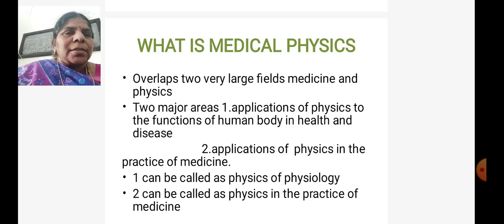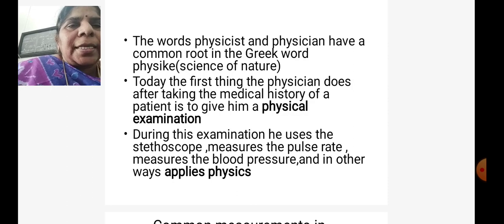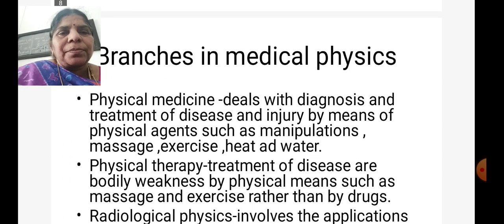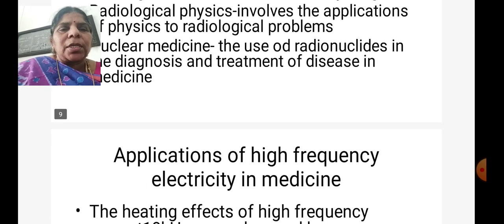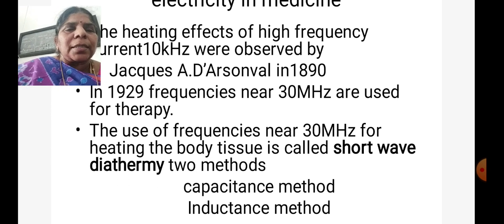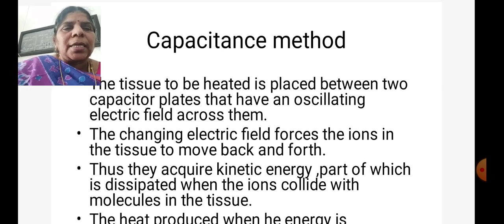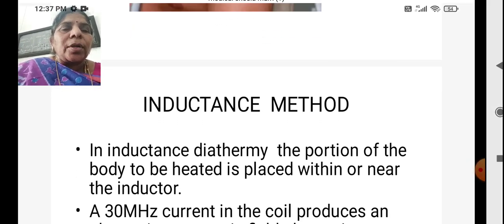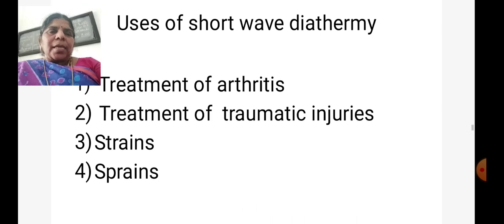Medical Physics Video1 - Dr A Sheela Vimala Rani 19P6ME2